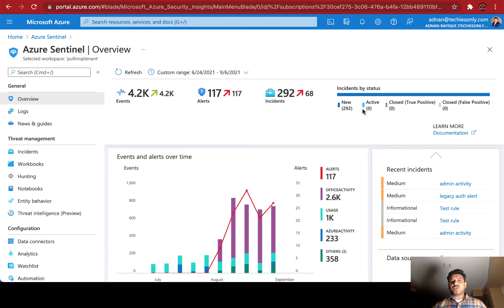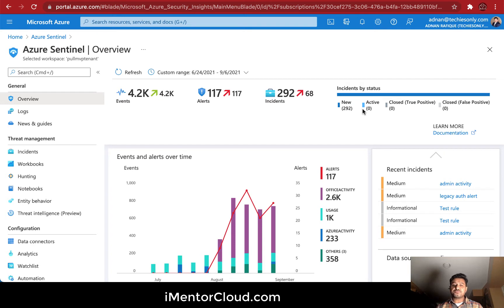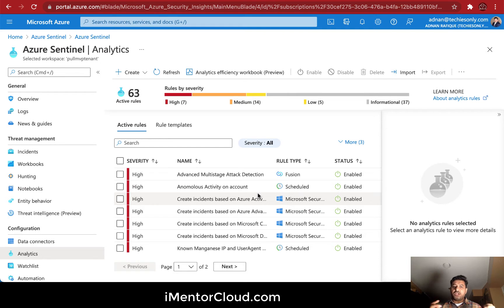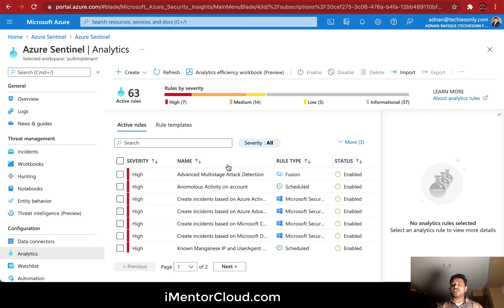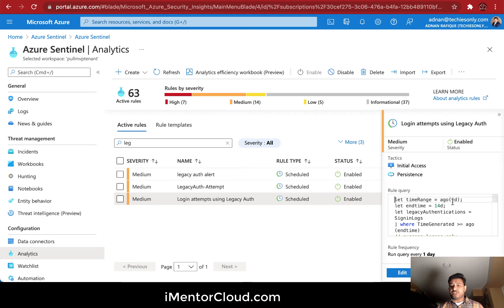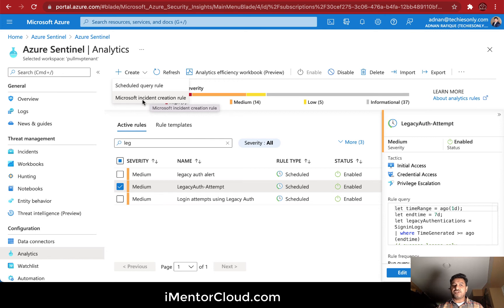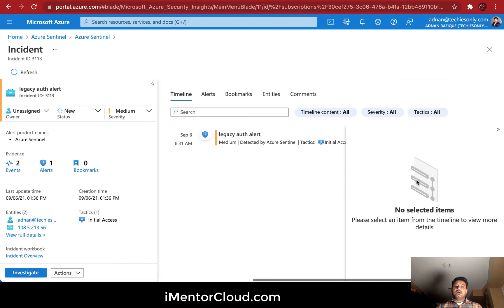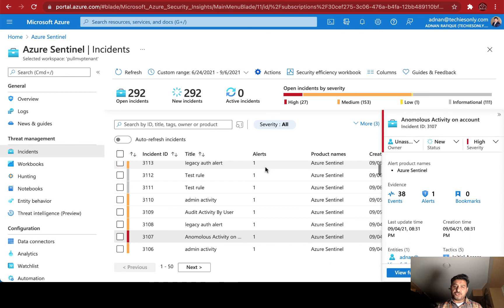Microsoft Sentinel | How-to create Incident Alerts in Sentinel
Learn how to create incident alerts and notification in Microsoft Azure Sentinel.

This is your ultimate guide for a career in Cloud Computing and Cyber Security.